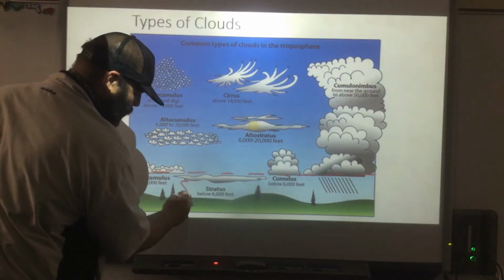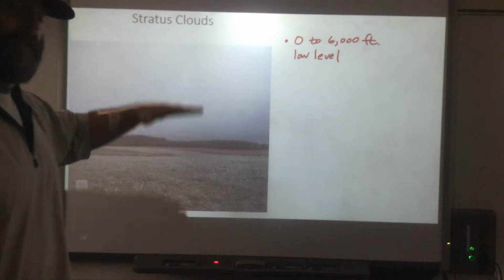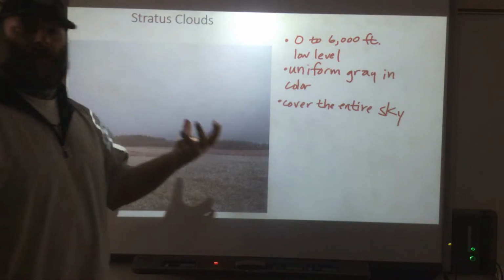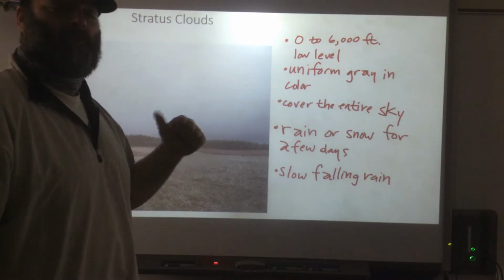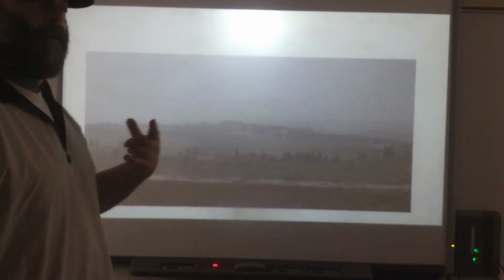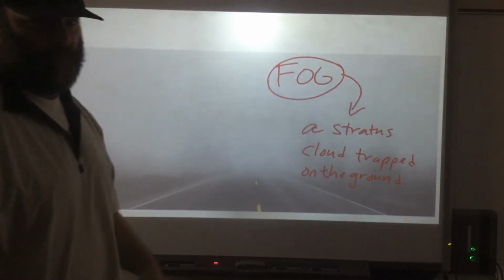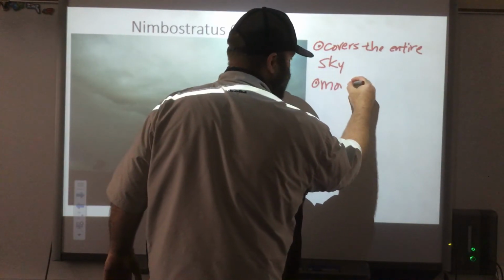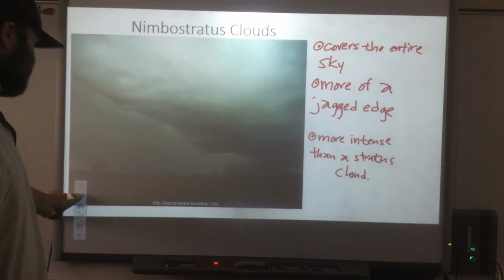May 20, 2020